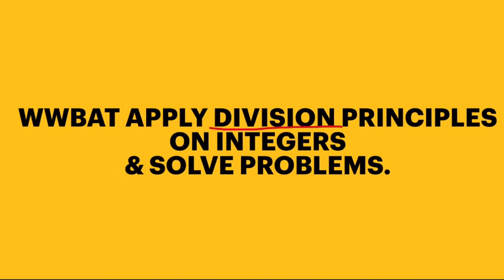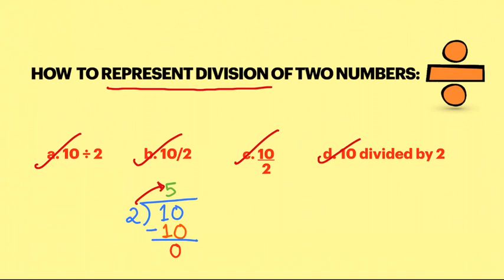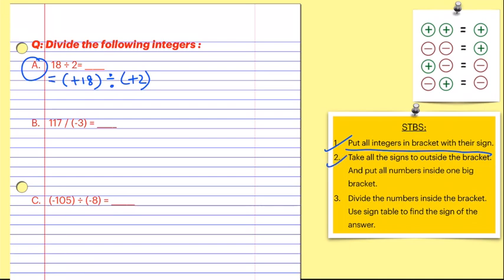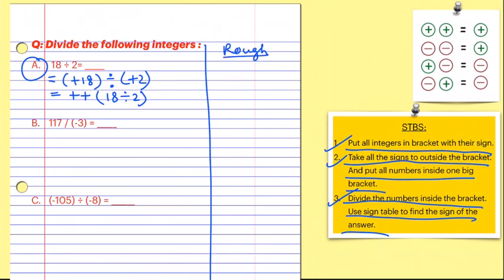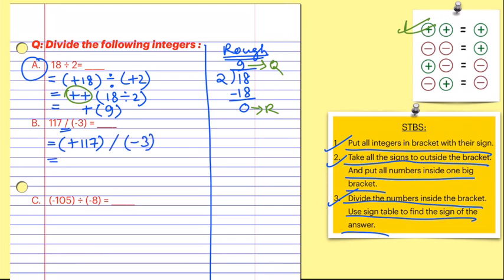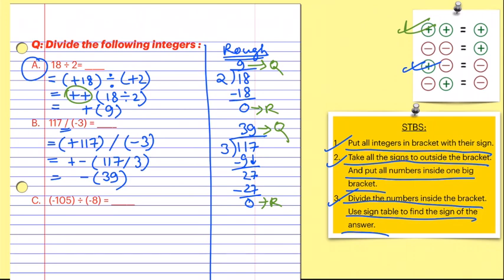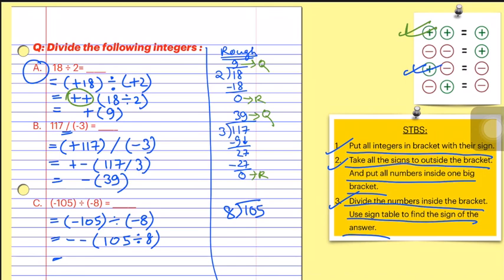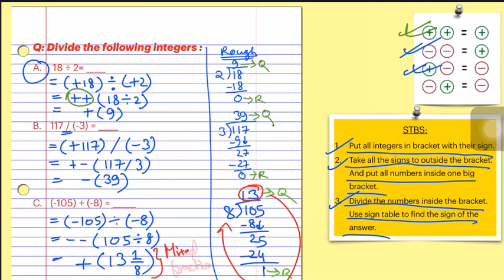Multiplication & Division of Integers (Part 2)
Objective:
WWBAT apply division principles on Integers and solve problems.